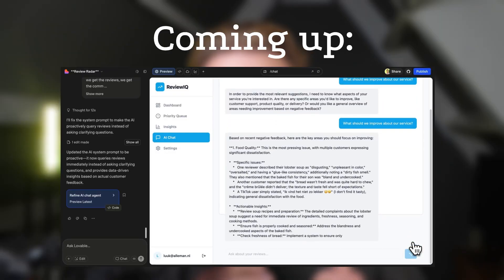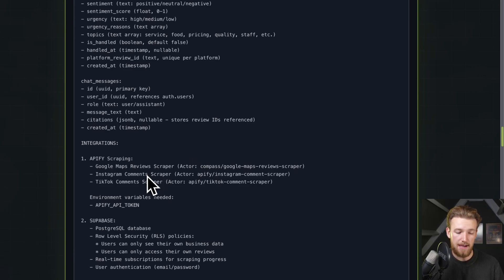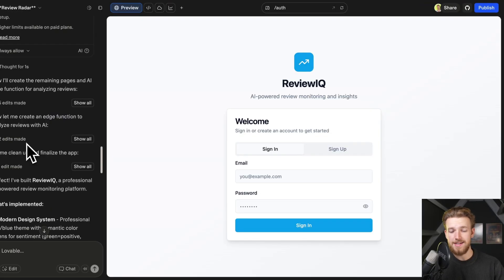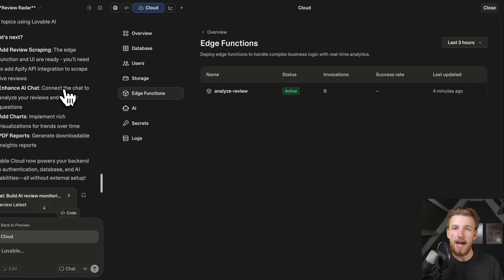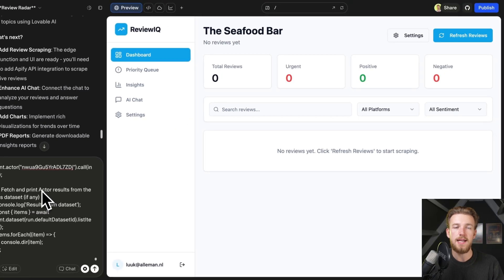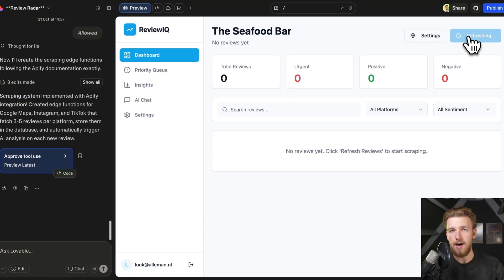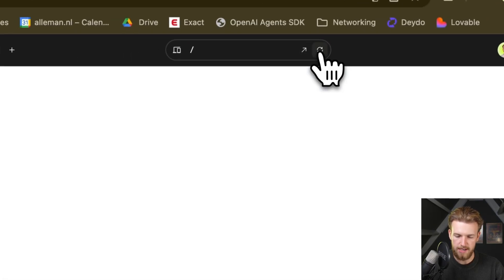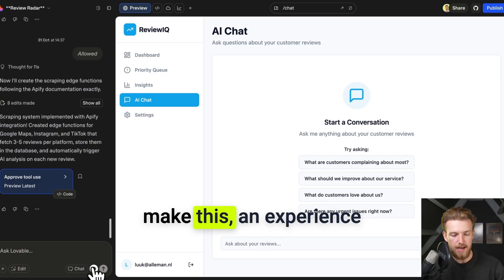3 Prompts → $2.000 AI Agent in Lovable (Full Tutorial)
BLACK FRIDAY SALE: Want to learn how to build production-ready AI apps yourself?

I built a complete customer review analytics system that scrapes Google Maps, Instagram, and TikTok reviews, analyzes them with AI, and delivers actionable insights - all in under 30 minutes using 3 prompts in Lovable. A business already paid me €2,000 for it.

Most businesses are drowning in customer feedback scattered across Google Maps, Instagram, and TikTok - but they have no unified way to analyze it. Right now there are almost ZERO affordable tools that consolidate reviews from multiple platforms with AI-powered insights. While agencies charge $5K+ for custom solutions, this gap is wide open for builders.

I'm showing you how to build a complete review analytics SaaS using Lovable and Apify,. You paste business URLs, it scrapes all reviews/comments, analyzes sentiment with AI, prioritizes urgent issues, and lets you chat with your reviews to discover insights. No code. No complex workflows. Just prompts.

In this video, I build a complete review intelligence system that:
✅ Scrapes Google Maps reviews with Apify
✅ Scrapes Instagram comments from business profiles
✅ Scrapes TikTok comments from business accounts
✅ Analyzes sentiment (positive, negative, neutral) with AI
✅ Prioritizes urgent issues automatically
✅ Provides AI chat to query your reviews
✅ Shows unified dashboard with all platforms
✅ Works end-to-end as production-ready SaaS
✅ Can be sold to local businesses for €2K+ per client

The best part? This entire app was built with only 3 prompts and real debugging. No shortcuts. No fake demos. I show you the REAL process of building a multi-integration app, including API setup, fixing errors, and iterating on the AI analysis quality.

This is a REAL opportunity. Every restaurant, clinic, salon, and local business desperately needs review management but existing tools are either too expensive or missing multi-platform support. This solves that problem and you can charge premium prices.

⏱️ TIMESTAMPS:
00:00 Introduction: Building an AI Agent for Reviews
00:16 Setting Up the AI Agent
00:52 Creating the Scraping Dashboard
01:35 Integrating APIs and Databases
02:11 Running the First Version
03:27 Debugging and Fine-Tuning
04:50 Testing and Iterating
12:07 Implementing AI Chat Functionality
12:38 Final Thoughts and Improvements
14:57 Conclusion and Next Steps

- Anyone wanting to build review analytics systems
- Digital agencies selling to local businesses
- Entrepreneurs building AI SaaS products
- Developers exploring multi-platform scraping
- No-code builders wanting production-ready apps
- Anyone tired of manual review monitoring

🎯 WHAT YOU'LL LEARN:
✓ How to build multi-platform scraping systems
✓ How to use Apify actors for data collection
✓ How to scrape Google Maps reviews at scale
✓ How to scrape Instagram & TikTok comments
✓ How to analyze sentiment with AI
✓ How to build intelligent AI chat features
✓ How to debug edge function errors in real-time
✓ How to connect multiple APIs in one system
✓ How to build production-ready review analytics
✓ How to iterate and refine AI responses
✓ The REAL process of building complex apps

📌 ABOUT BUILDLOOP:
BuildLoop is my complete course for building AI-powered apps with Lovable and other AI builders. Inside, you'll find:
- 20+ step-by-step video lessons (4+ hours)
- 30+ copy-paste prompts for common features
- 6 AI-powered tools (Idea Finder, Prompt Generator, etc.)
- 5 production-ready app templates
- Private community of 65+ builders
- Weekly live Q&A calls

💬 Questions about building your own review analytics system? Drop them in the comments and I'll answer!

Let's build something incredible 🚀